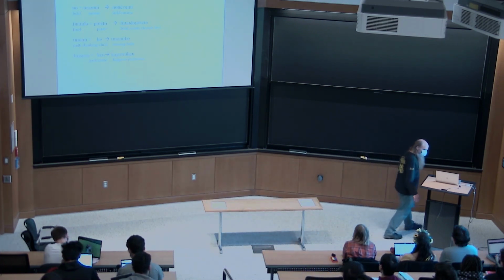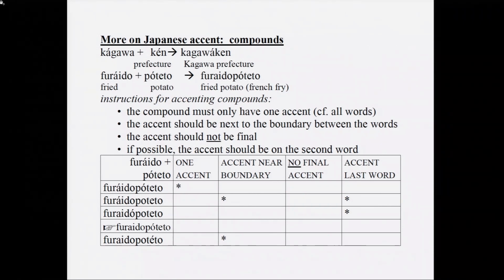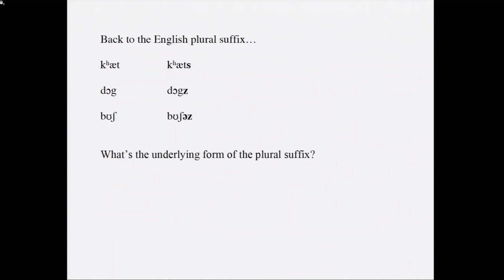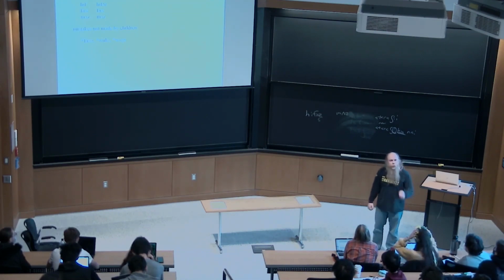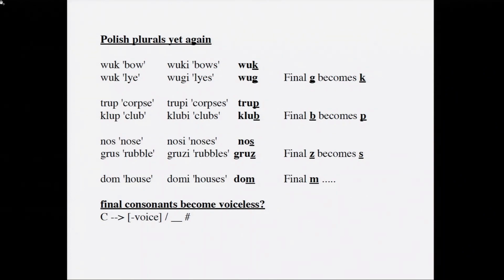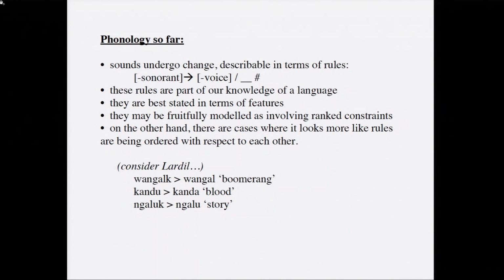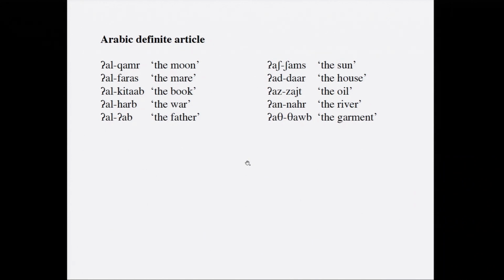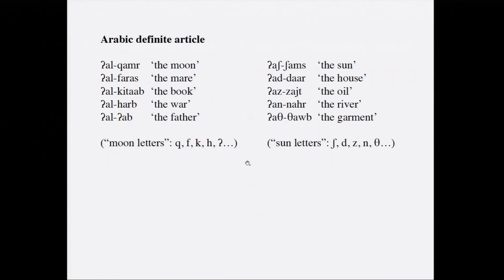OCW 24 900 Lecture09 2022mar03